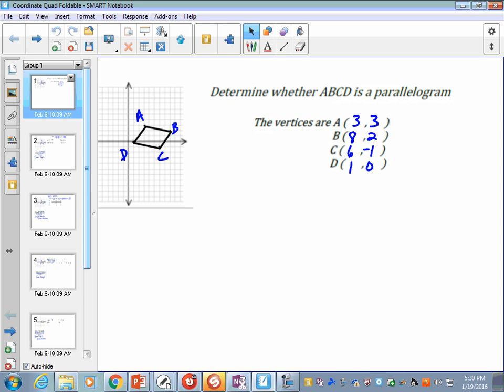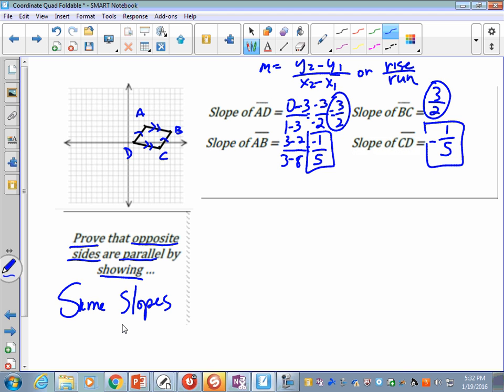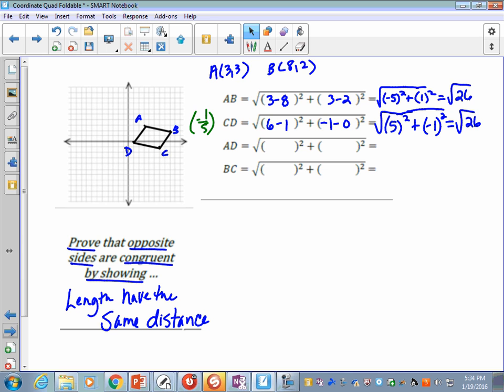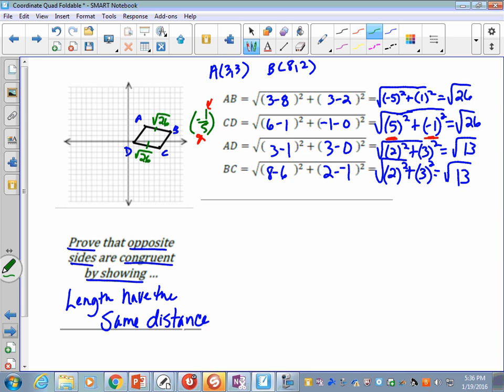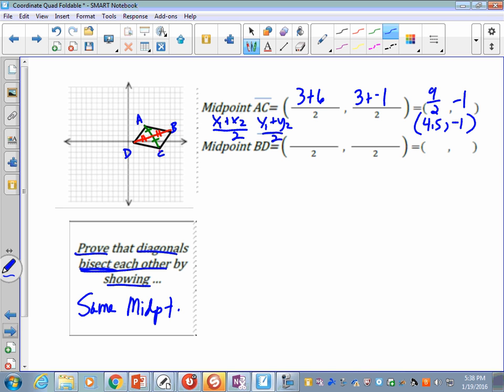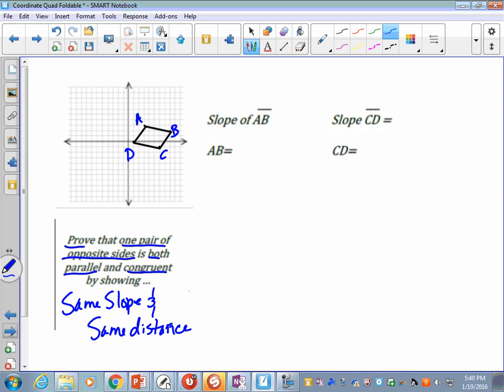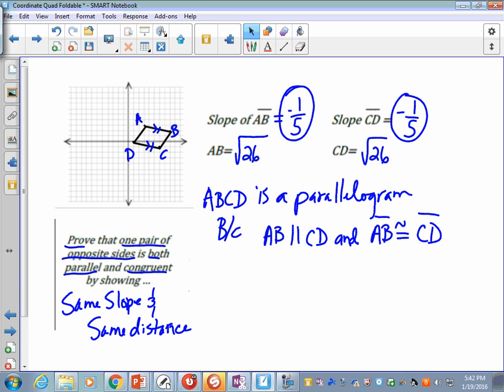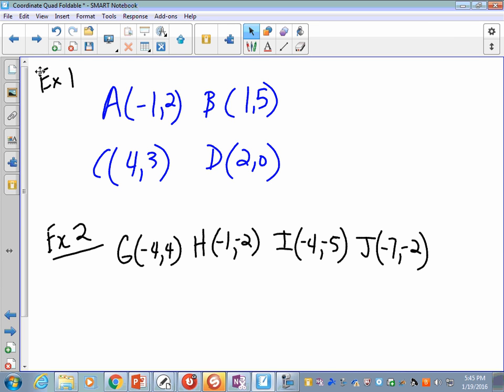January19 Using Coord Geo to Prove Quad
Using Coordinate Geometry to Prove Quadrilaterals